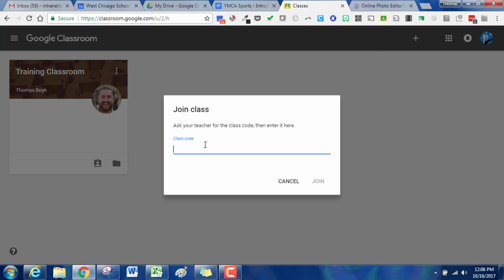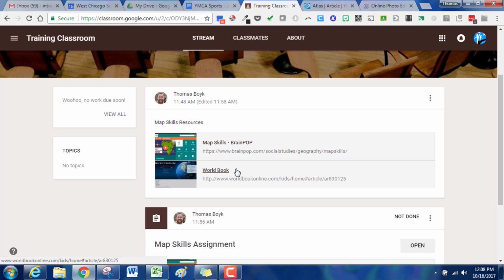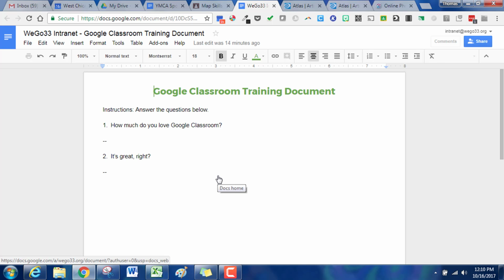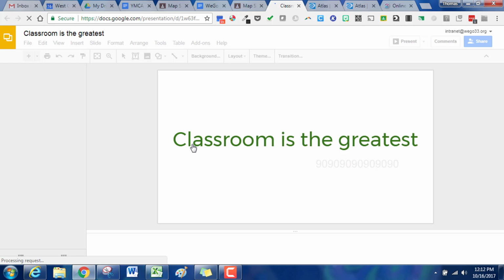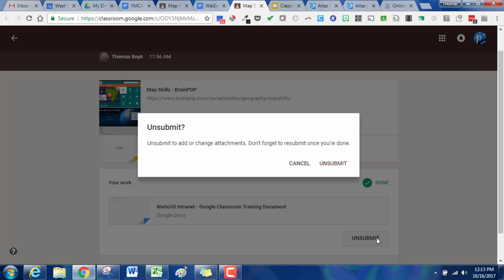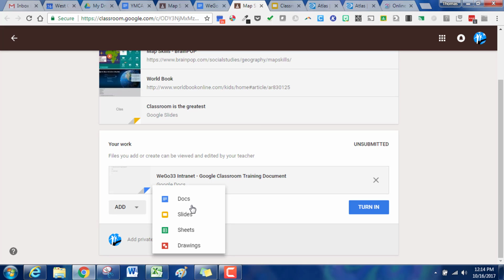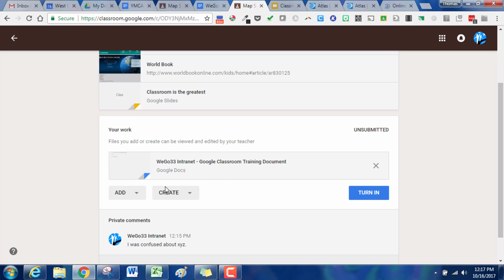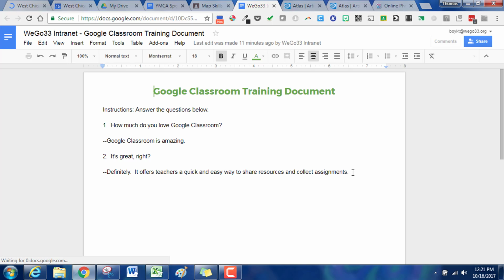Google Classroom Training - Week #3 - WeGo Tech